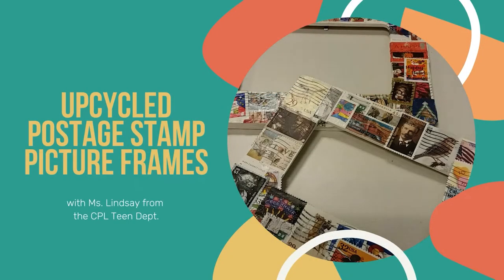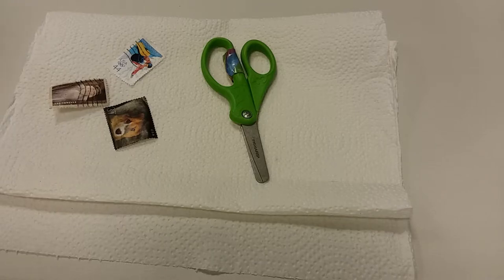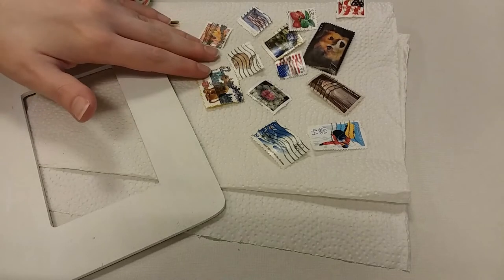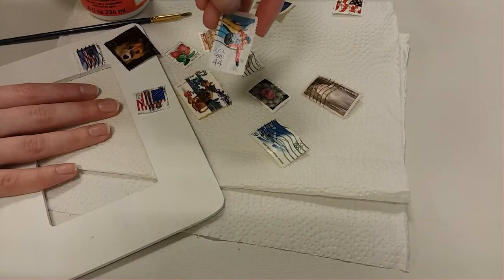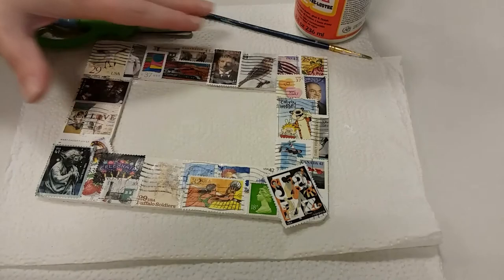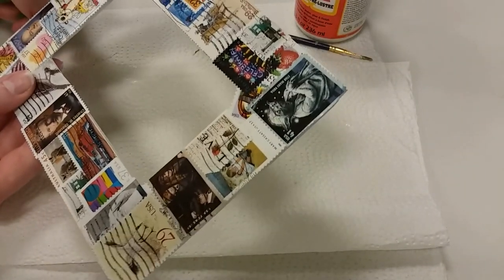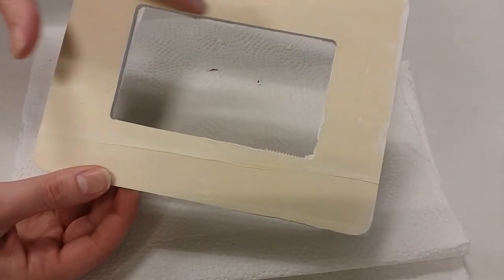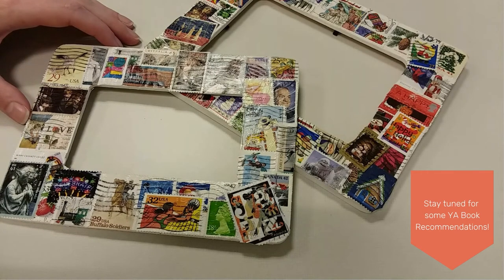DIY Friday: Upcycled Postage Stamp Picture Frames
Learn how to decoupage a picture frame with used postage stamps to create a unique decoration or gift.

Ages: 12-18